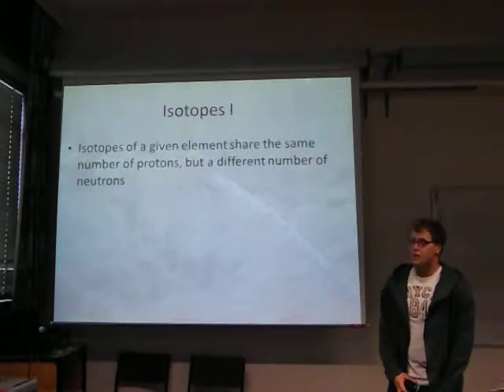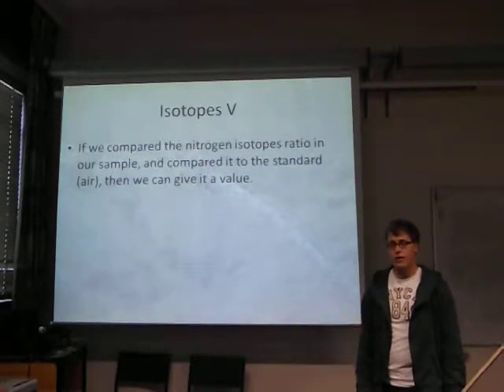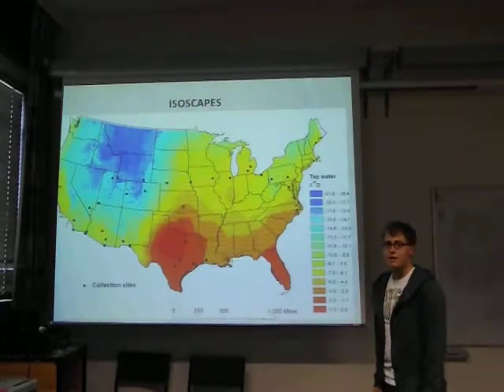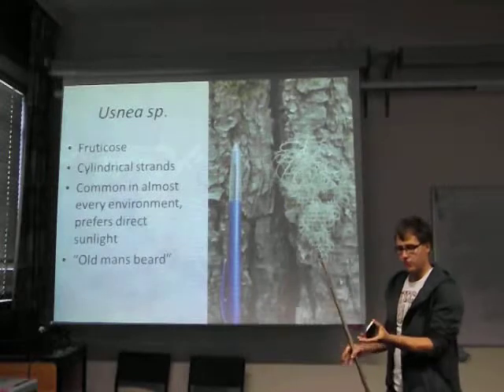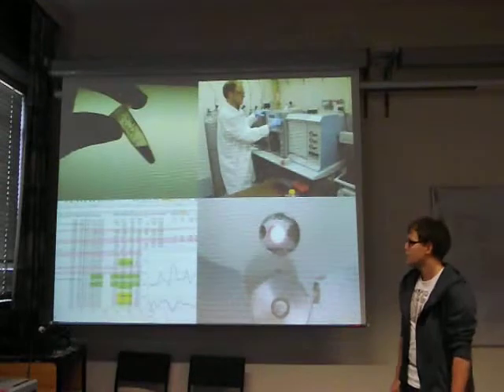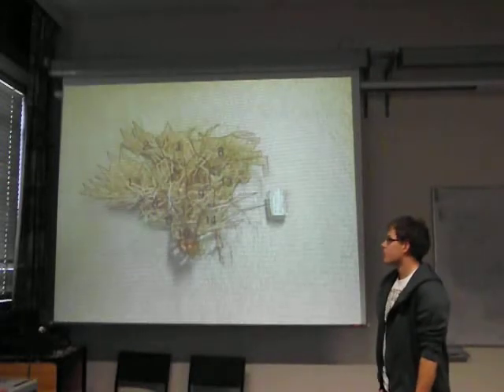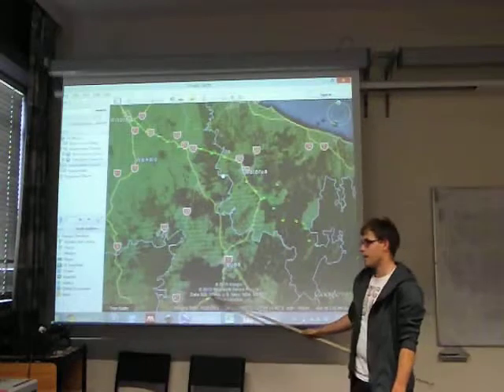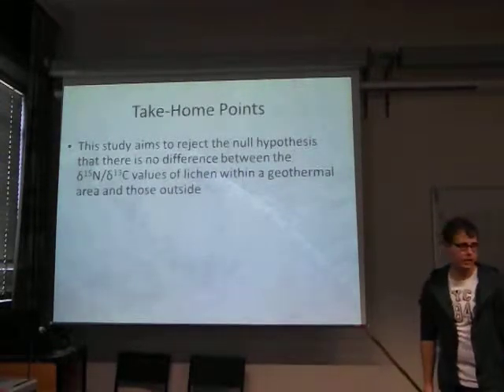Isotopes of Lichen in Geothermal Areas